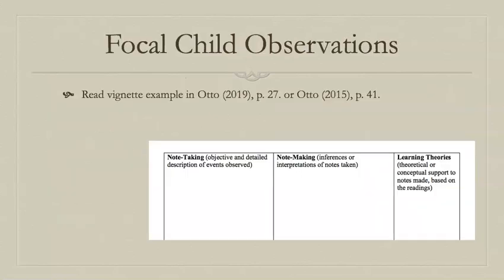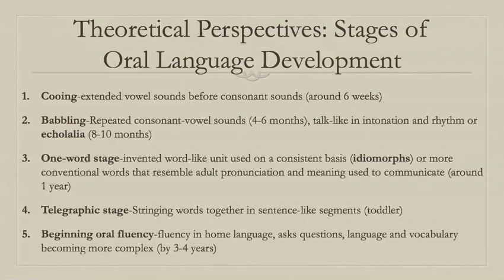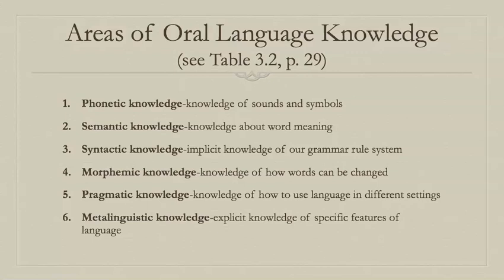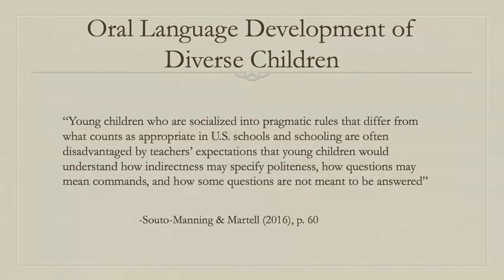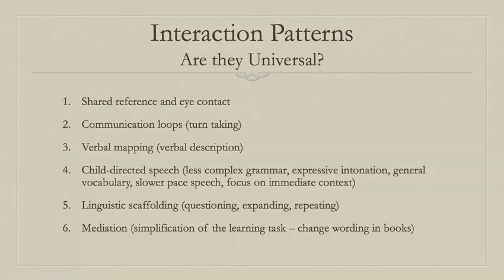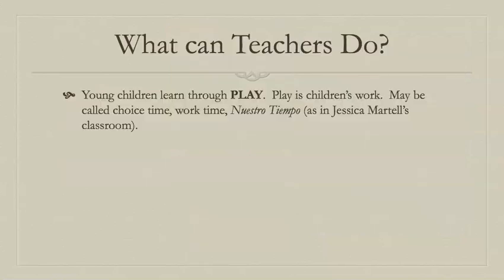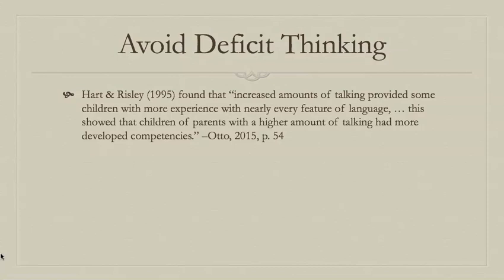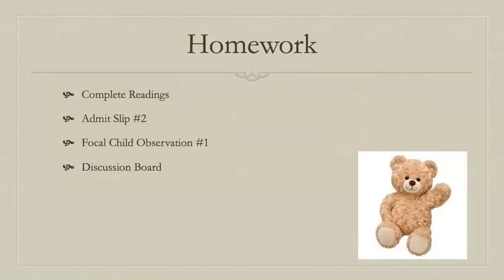Week 4 - Oral Language Development